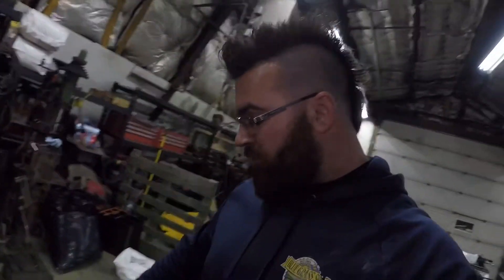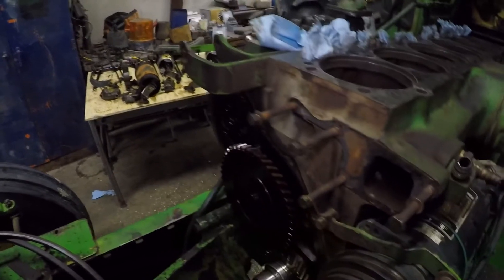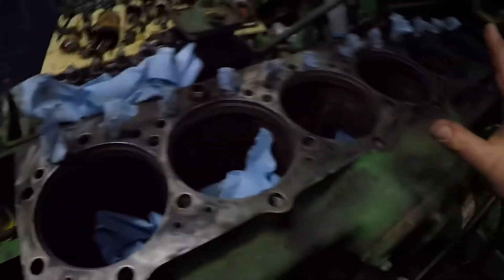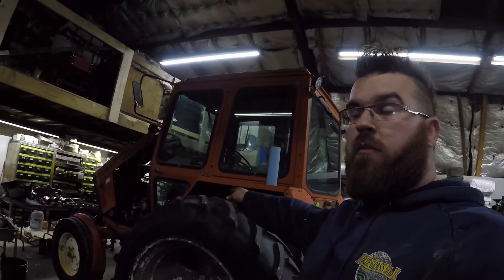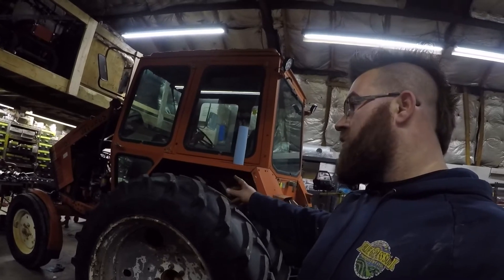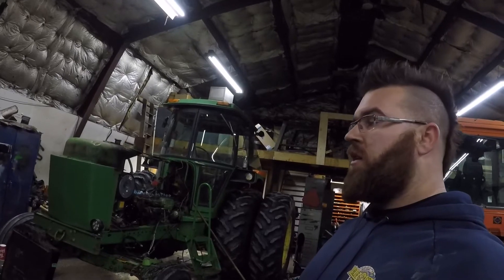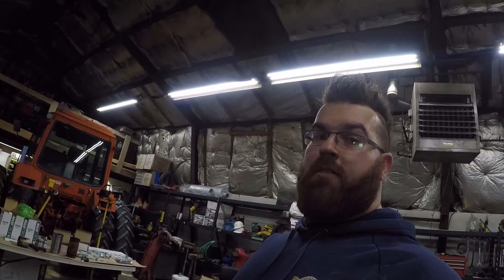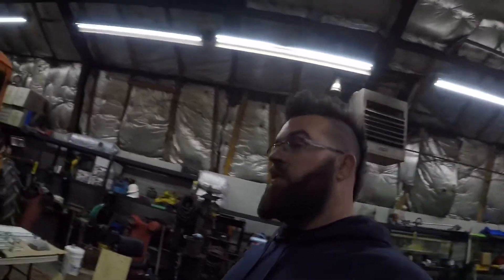John Deere 4430 parts missing! Why there’s water in the oil of the Belarus 805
New parts for the John Deere 4430 have arrived, but we soon discover some are missing.
We also find out what the real reason behind the antifreeze in the oil for the the Belarus 805.